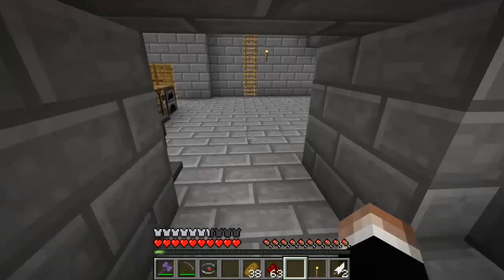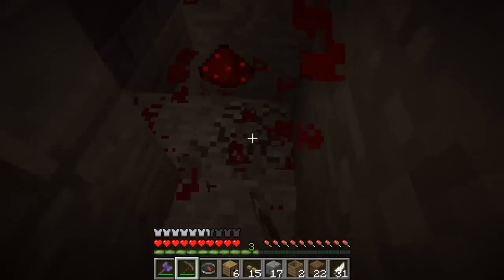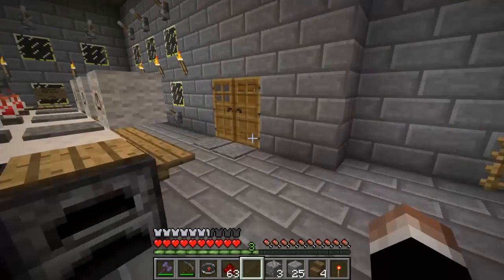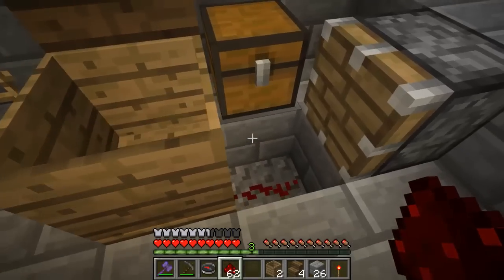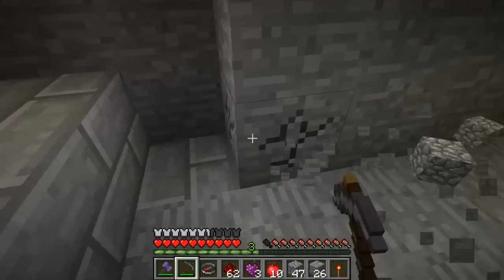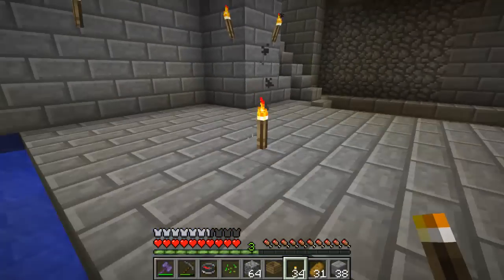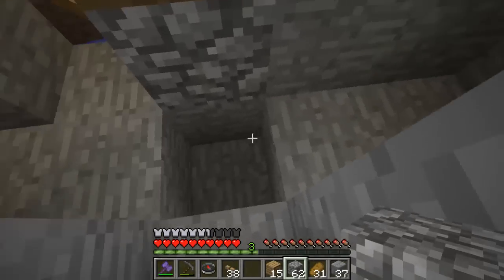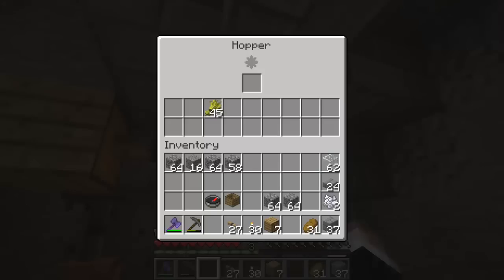Better Than Icy - Episode 6: "The one where all the chickens die."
A brand new Let's Play exploring the confusing world of Better Than Wolves!